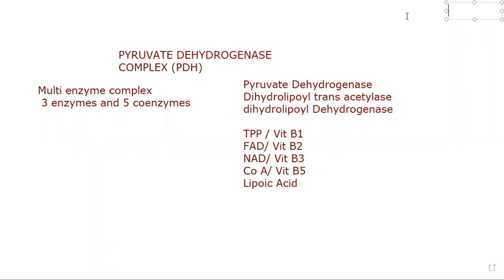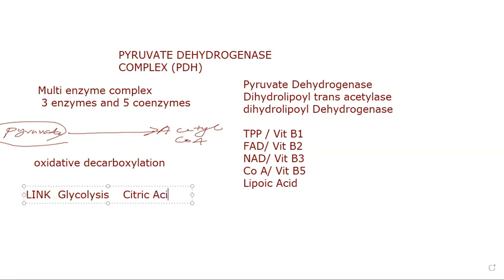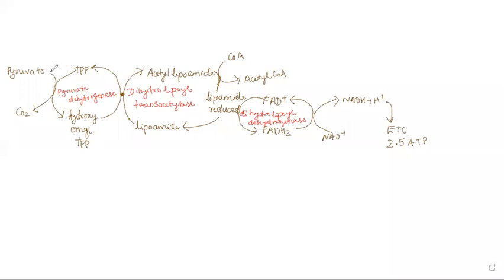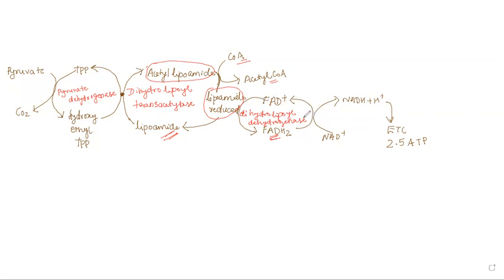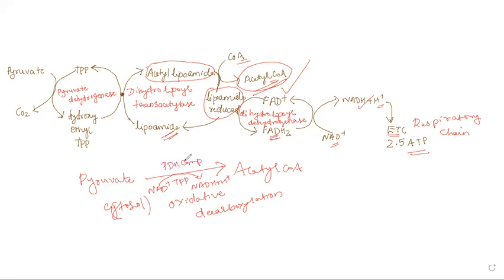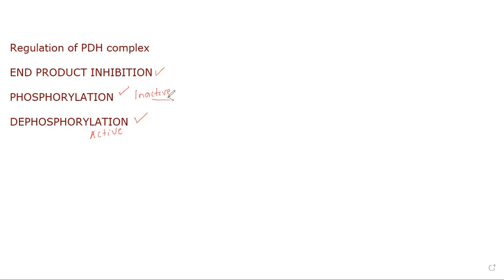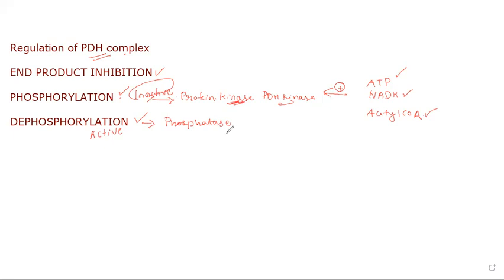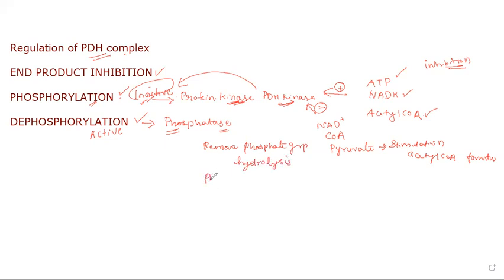Pyruvate Dehydrogenase Complex components and Regulation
PYRUVATE DEHYDROGENASE COMPLEX  ( PDH)
PDH links glycolysis and metabolism of branched chain Amino acids to TCA cycle and Lipogenesis. The multi- enzyme complex is present  in mitochondrial membrane.Pyruvate  produced in cytosol as end product of  glycolysis enters mitochondria where oxidation of pyruvate to Acetyl Co A takes place which is an irreversible reaction. It is a link between Glycolysis and TCA cycle.